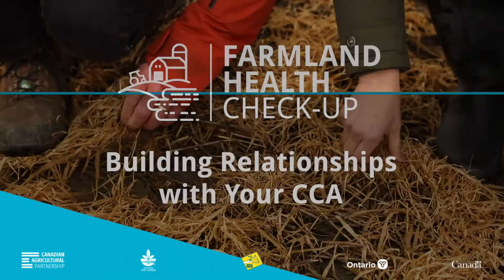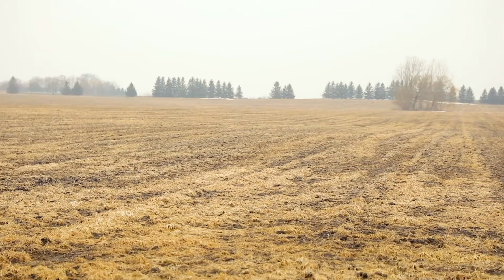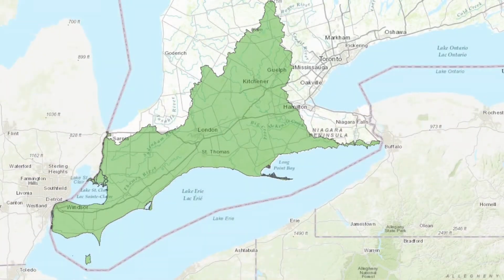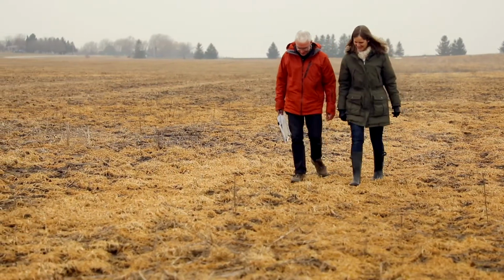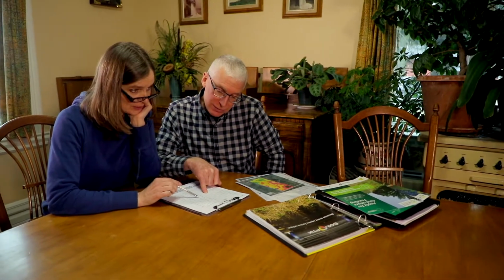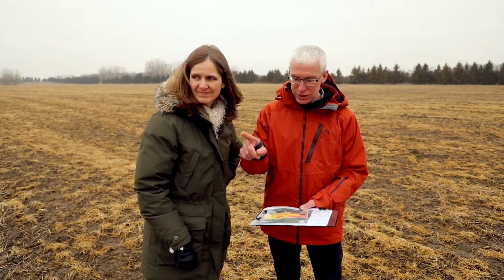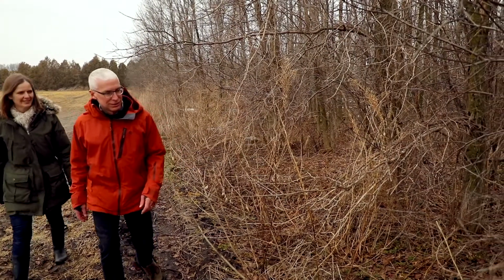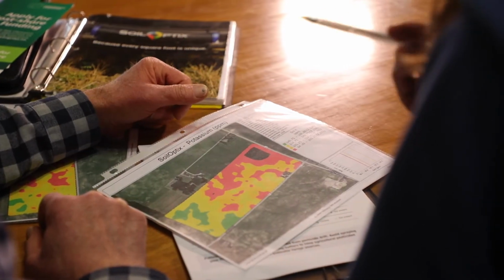Farmland Health Check-Up: Building Relationships with Your CCA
The Farmland Health Check-Up provides farmers in the LEADS Eligible Area with a unique opportunity to work with a CCA or P.Ag free of charge. For more information about the Farmland Health Check-Up and to start the process,

The Canadian Agricultural Partnership is a five-year investment by Canada’s federal, provincial and territorial governments to encourage innovation, competitiveness and sustainability in Canada’s agriculture industry.